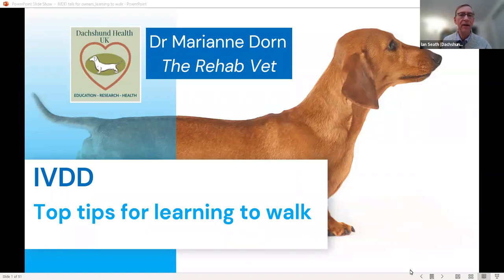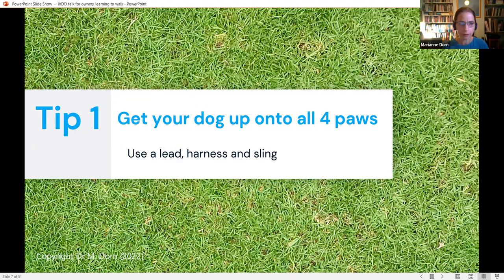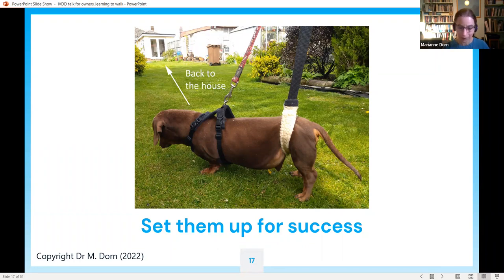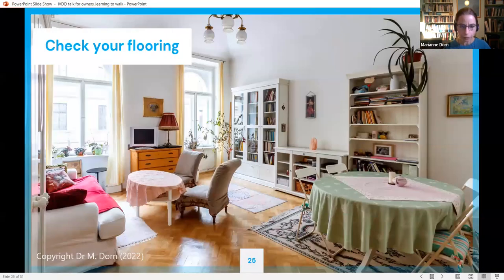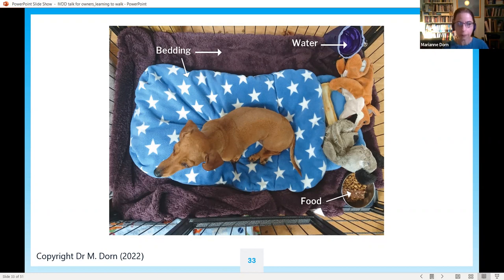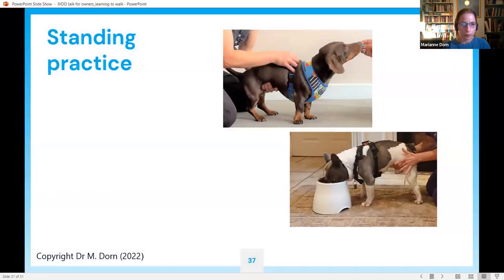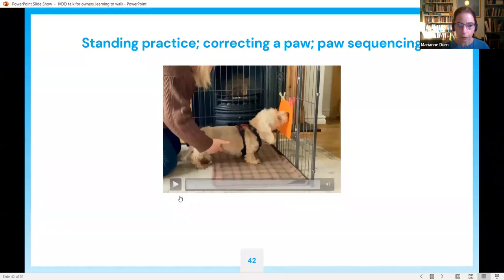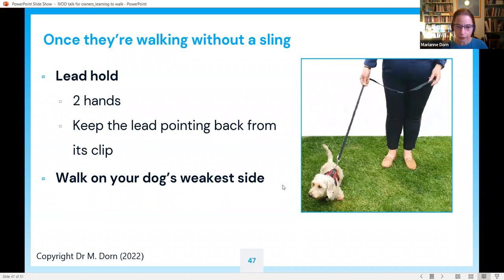IVDD: top tips for learning to walk. Dr. Marianne Dorn presents a webinar for owners of IVDD dogs.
As a vet and physiotherapist, Dr Marianne Dorn discusses how to set your dog up for success with their walking:

How best to use the lead, harness and sling to help your dog learn to walk
Getting your dog up safely on to all four paws – they’ll probably stand before they can walk
Adjusting their home environment to help them learn to walk
Getting started with home exercises – practical advice and safety tips
Recovery milestones – what to watch for during your dog’s recovery journey
Finding out what motivates your dog – this can help them learn to walk!